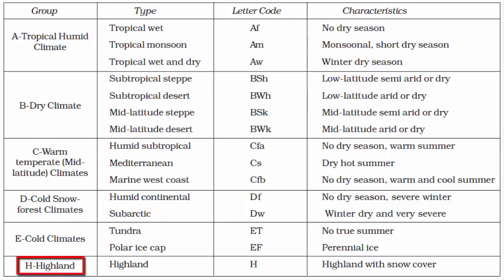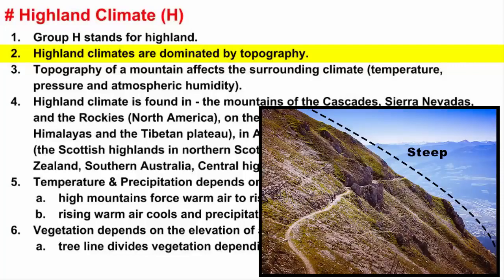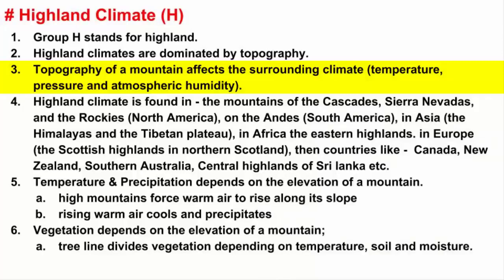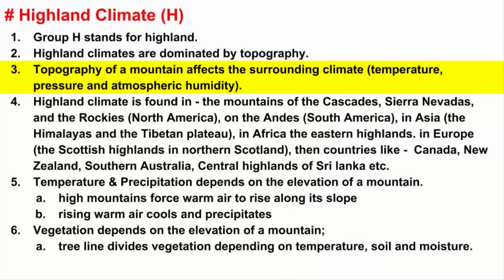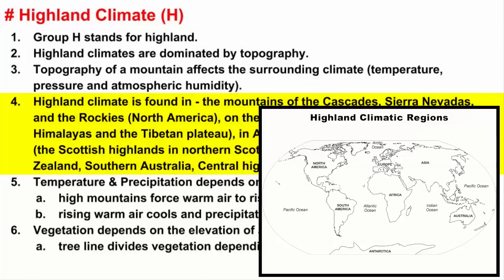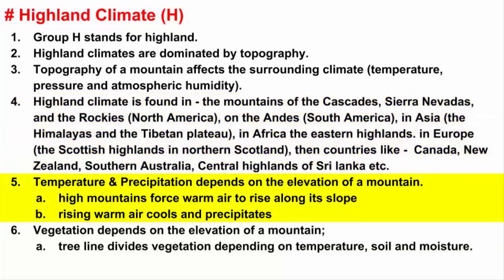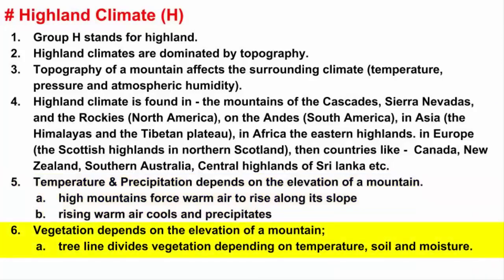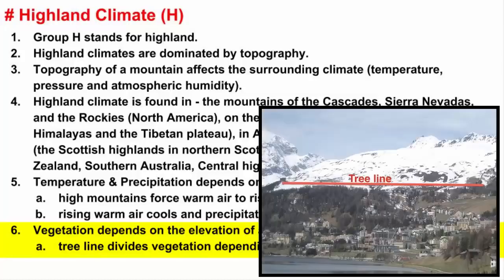Koppen Scheme Highland Climate H UPSC IAS Geography